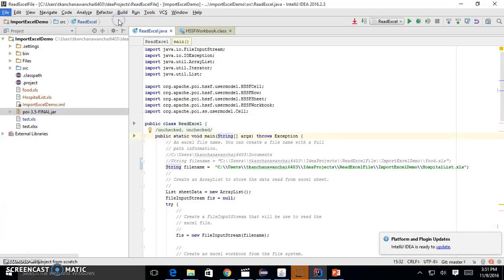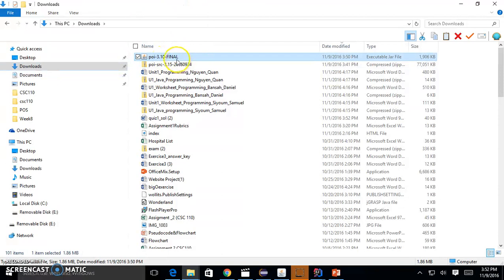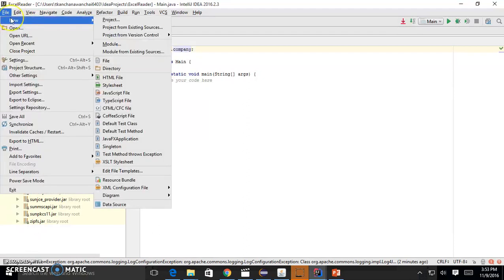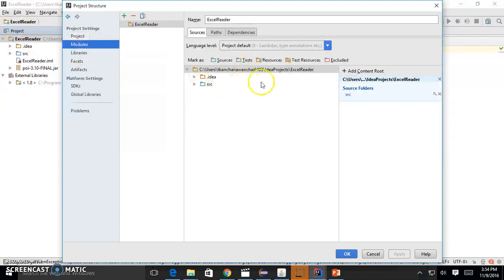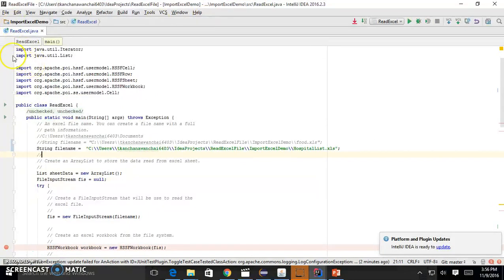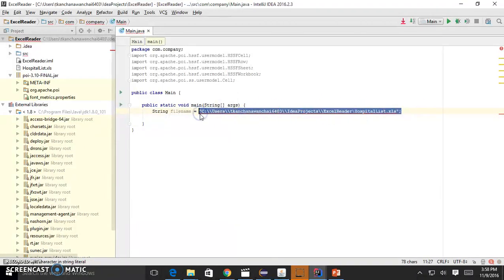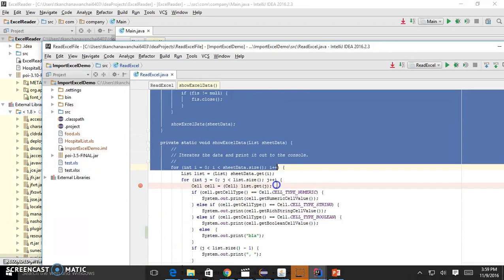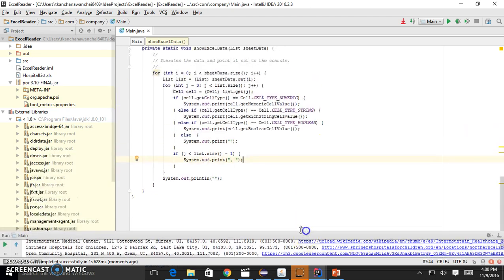Assignment3 CSC202 ApachePOI ReadExcelFile